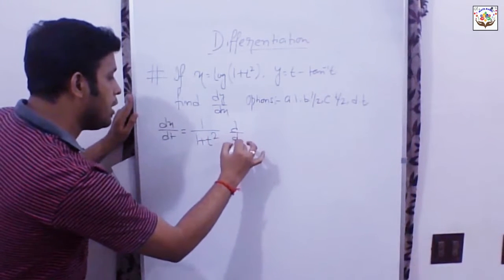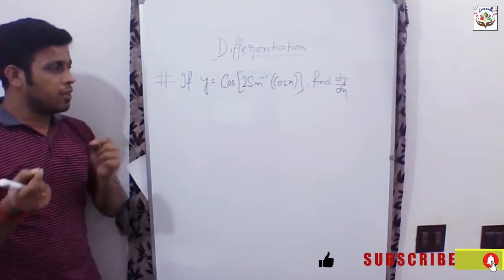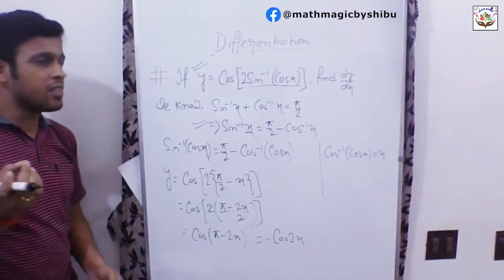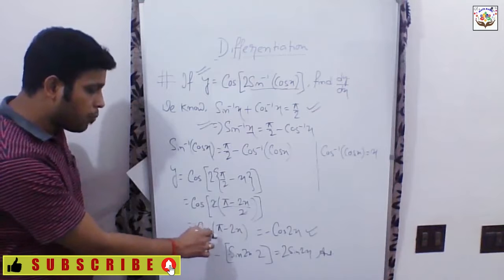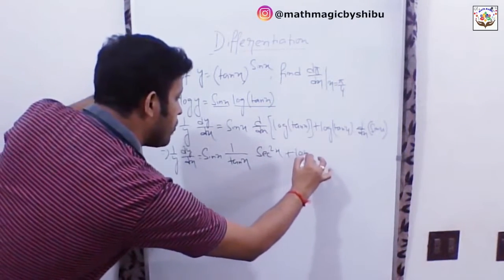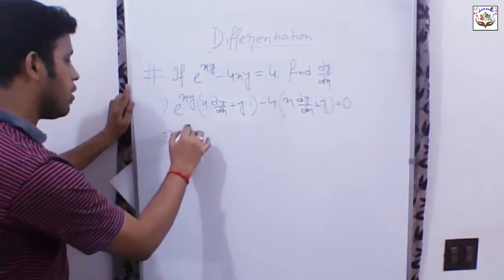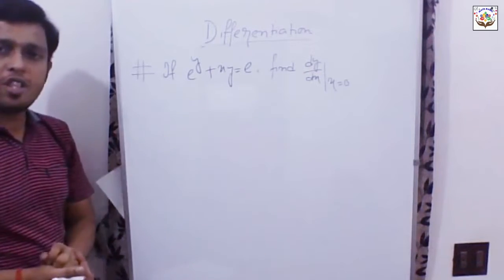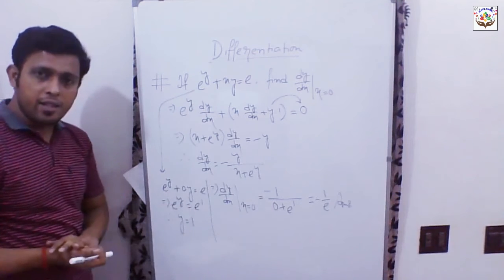Part 11 | Differentiation for Exponential and Trigonometrical Functions | 5 Problems Explained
The following are the problems which we have covered in this video of Differentiation tutorial:-

1. If x= log (1+t^2), y= t-tan^-1t, find dy/dx.
Options:- a.1, b.1/2, c.t/2, d.t
2. If y= cos[2sin^-1(cosx)], find dy/dx
3. Y= (tanx)^sinx, find dy/dx at x=π/4
4. If e^xy – 4xy = 4, find dy/dx
5. If e^y + xy = e, find dy/dx at x=0

Differentiation for JEE
Differentiation formula
Differentiation concepts
Differentiation tutorial
Differentiation video tutorial
Differentiation teacher
Differentiation notes
Differentiation questions
Differentiation examples